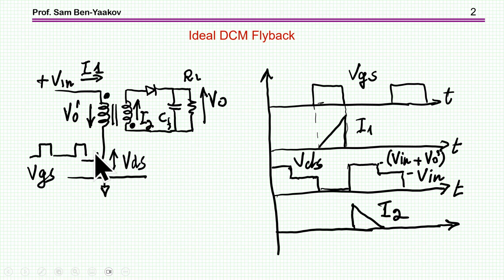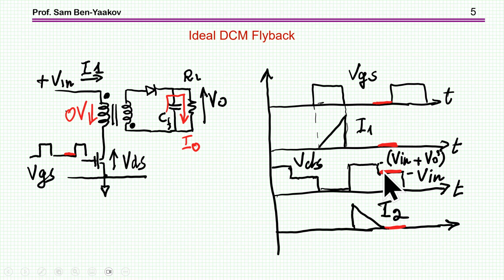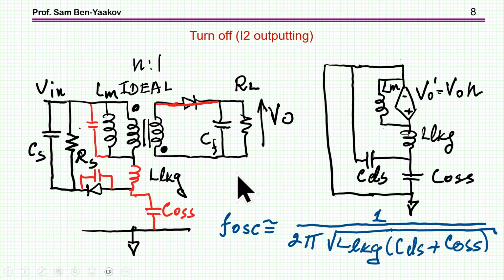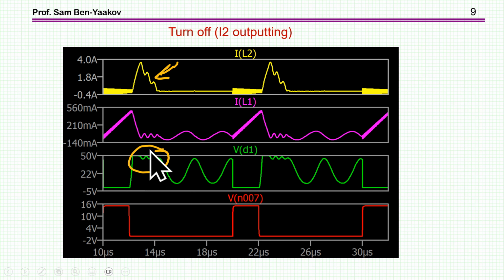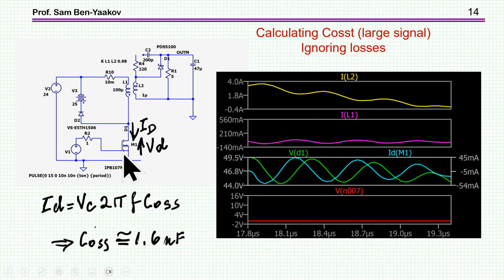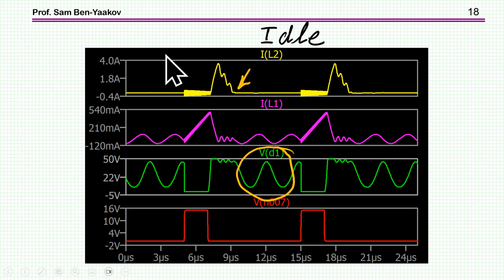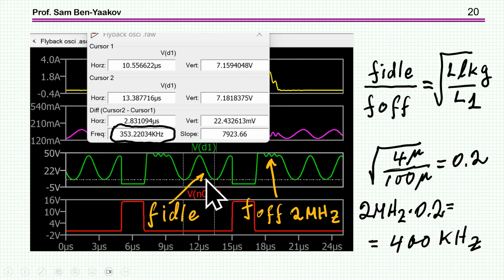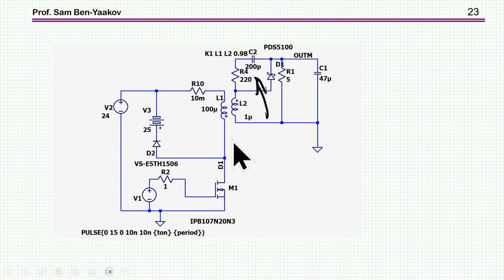The causes of oscillations in Flyback converters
Error correction: The coupling factor k in the turn ratio of the ideal transformer should be, in this case in the numerator, making it k√(L1/L2) : 1.